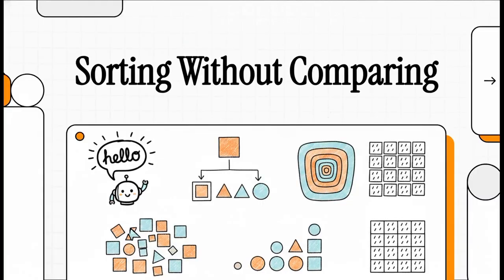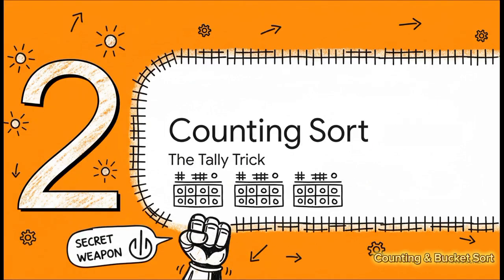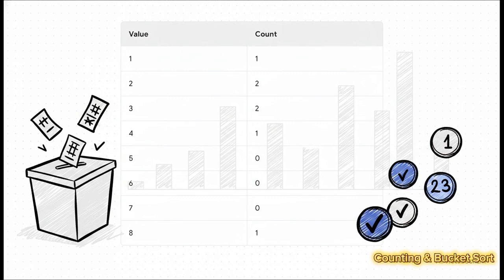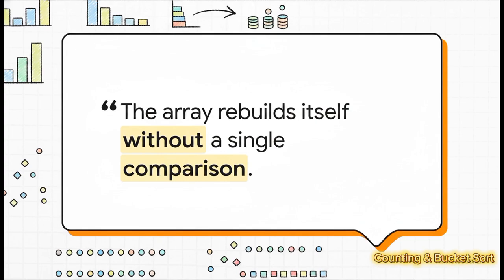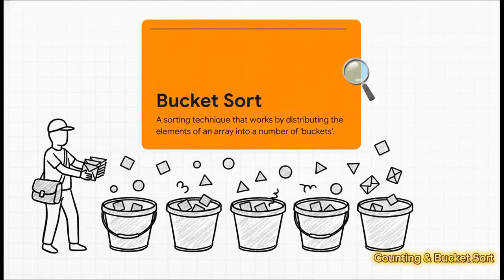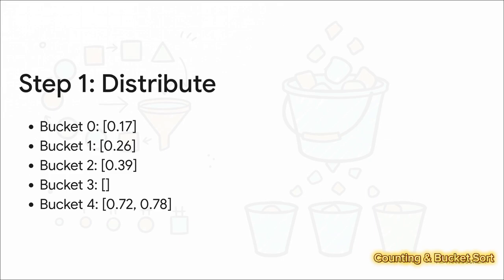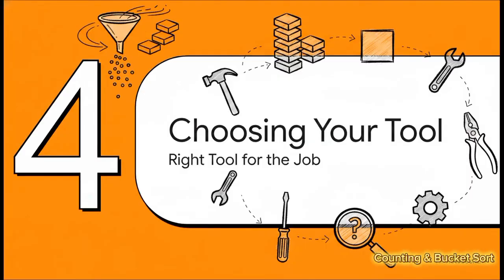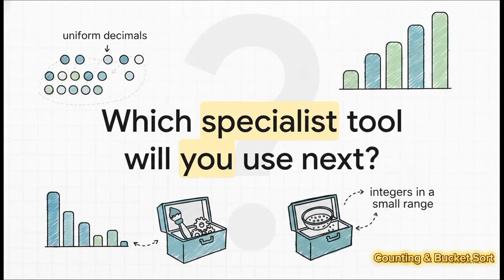Counting Sort & Bucket Sort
Welcome to this beginner-friendly lesson on Counting Sort and Bucket Sort — two important non-comparison sorting algorithms used in Computer Science.
In this video, we break down both algorithms in a simple and visual way so you can understand how they sort data efficiently.
We cover:
• What Counting Sort is
• How Counting Sort works step by step
• What Bucket Sort is
• How Bucket Sort works using buckets
• Counting Sort vs Bucket Sort
• Time complexity of both algorithms
Counting Sort works by counting occurrences of values, while Bucket Sort distributes values into buckets, sorts each bucket, and combines them.
These algorithms can be faster than traditional comparison-based sorting methods in the right situations.
This video is perfect for beginners, university students, and anyone learning Algorithms, Data Structures, or Computer Science.
Sorting Algorithms
Data Structures
Algorithms made simple
Programming fundamentals
Computer Science concepts